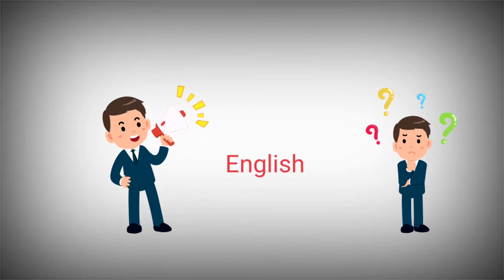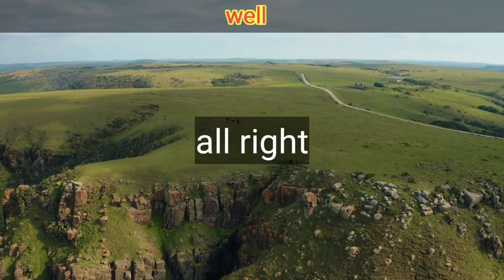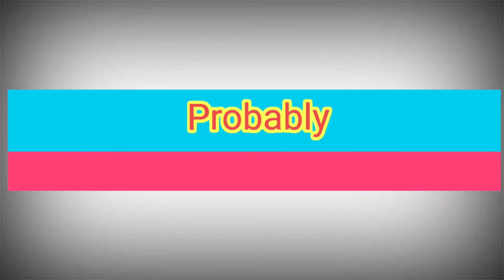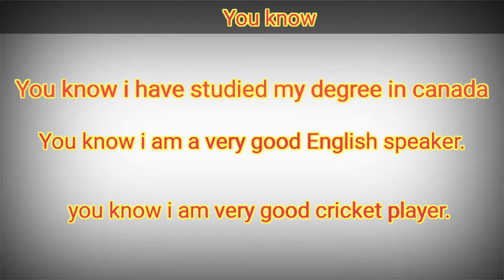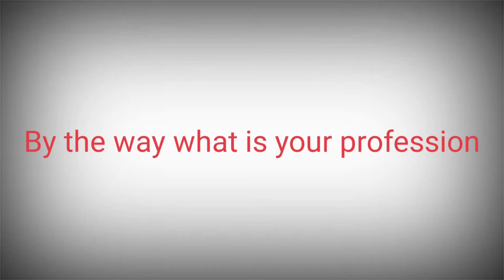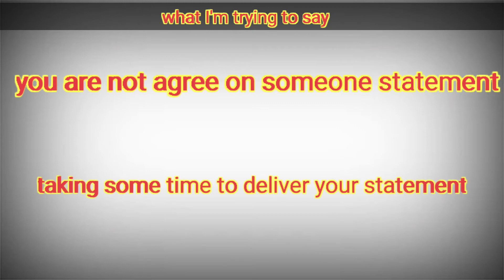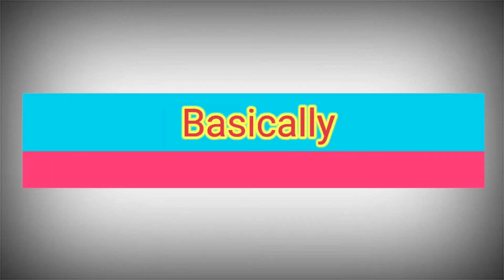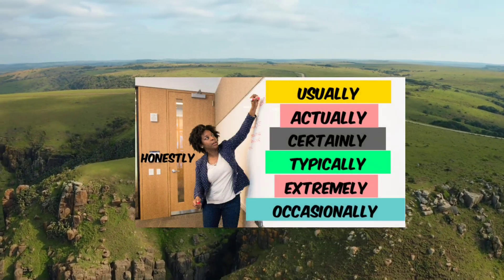20 English filler word or phrase || Speak English fluently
back ground song credit-
Is Truly Inspiring song

Elite Alliance Music used for background music

20 English filler word or phrase || Speak English fluently

Learn English

Good speaking professionally.

What are filler words examples?

What are the most common filler words?

Are filler words OK?

Is actually a filler word?

Is Wow a filler word?

Why is like a filler word?

Is it bad to say um?

How do filler words affect speech?

Is Gotcha a filler word?

What should you do with curse words?

How do you transcribe in Gotranscript?

How do I pass go transcription test?

How long does it take to transcribe 1 hour of audio?

How long does it take to transcribe 20 minutes of audio?

How can I transcribe faster?